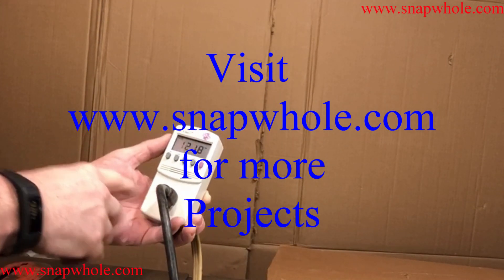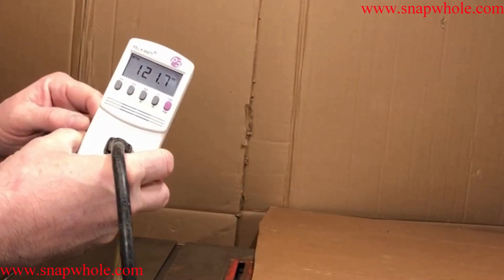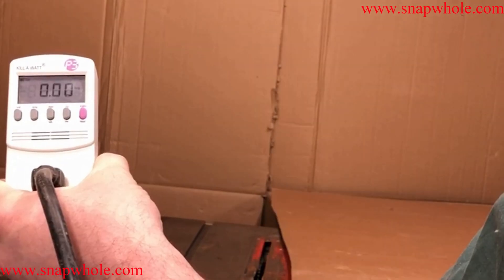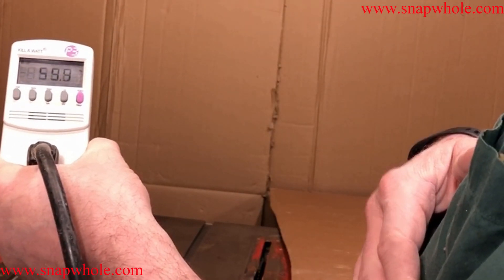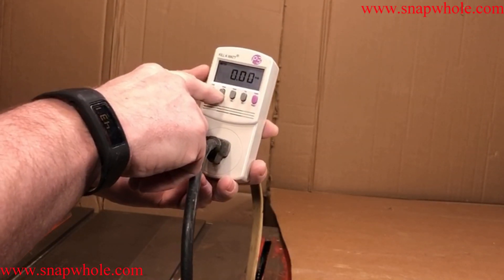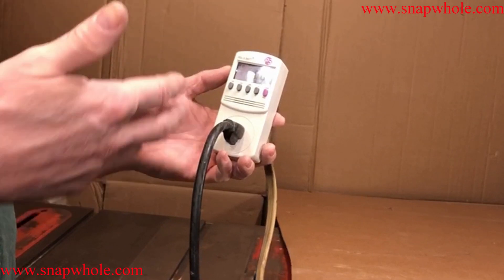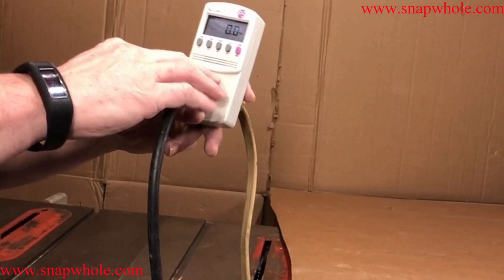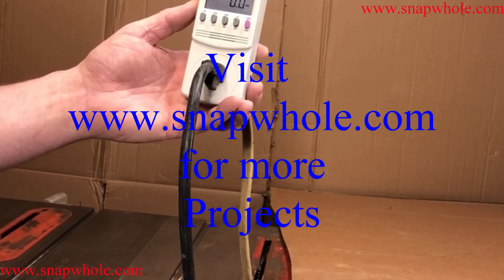Harbor Freight Killawatt used to Measure Power and Electric usage